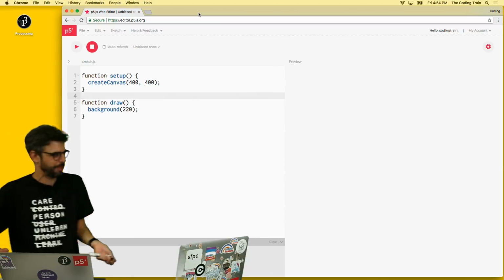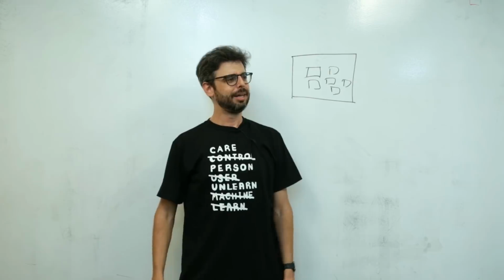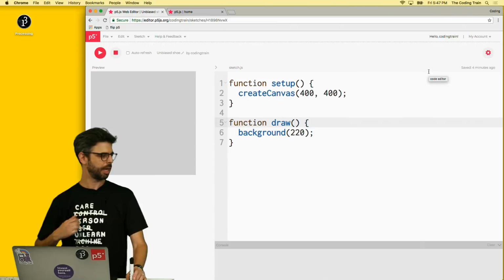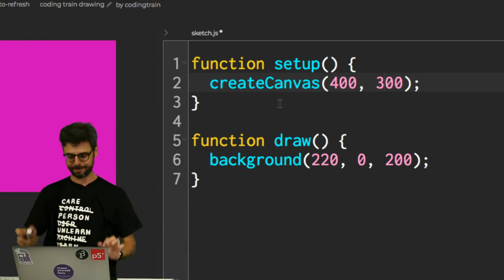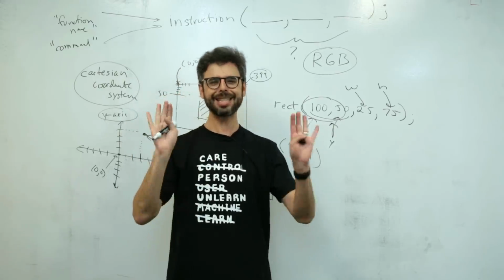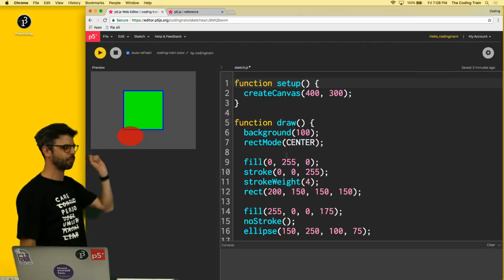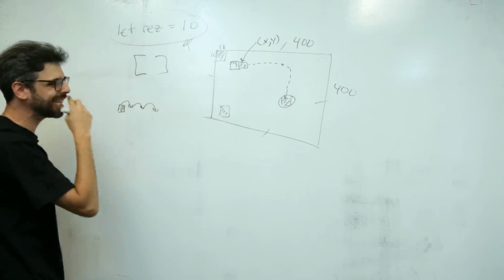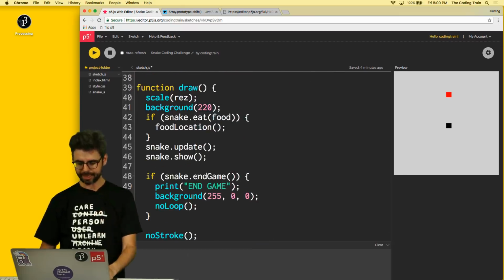Coding Train Live #150: Coding for Total Beginners with p5.js + Snake Game Redux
Back to school! New beginner p5.js tutorials. Plus: Snake Game Revisited

35:44 - Coding for Beginners
1:12:12 - p5.js Web Editor
1:26:56 - Shapes & Drawing
1:59:45 - Color
2:21:26 - Errors & Console
2:30:02 - Code Comments
2:45:00 - Snake Game Redux